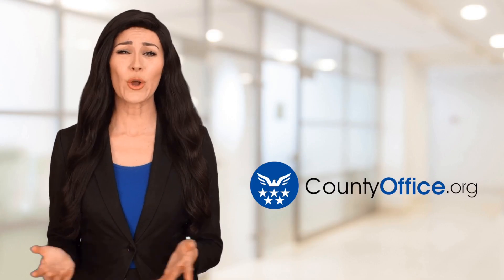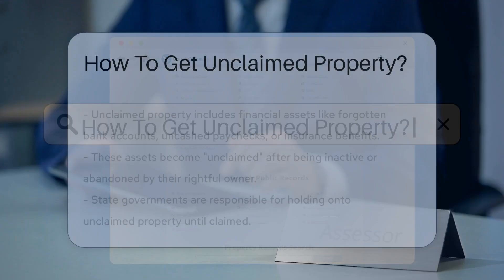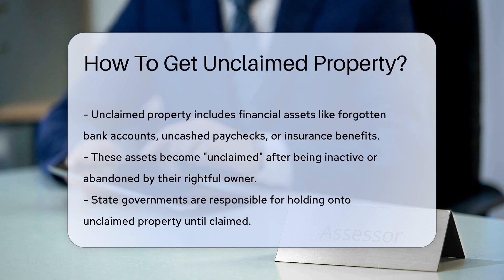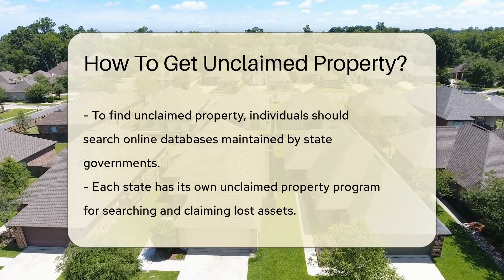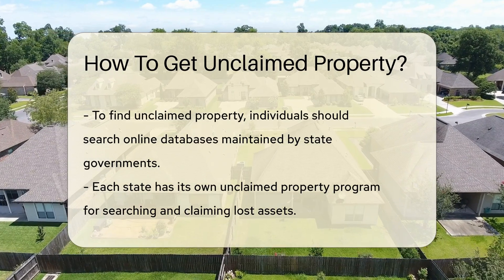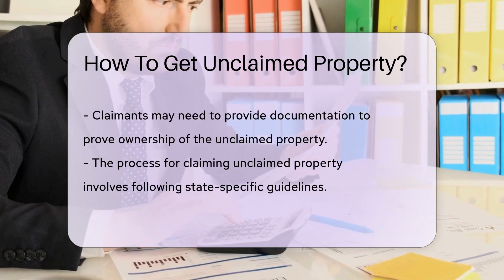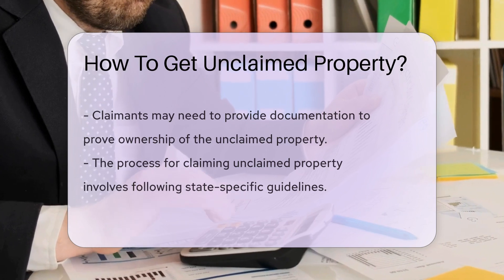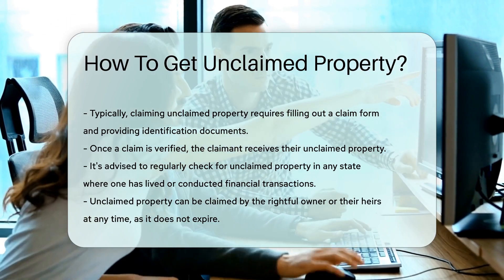How To Get Unclaimed Property? - CountyOffice.org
How To Get Unclaimed Property? In this insightful video, we delve into the world of unclaimed property, shedding light on how you can reclaim forgotten financial assets. Discover the process of searching for and claiming unclaimed property through state government databases, and learn about the documentation required to prove ownership. Uncover the steps involved in submitting a claim and receiving your lost assets once verified. Remember, unclaimed property holds value that does not expire, making it crucial to regularly check for dormant assets in states where you have financial ties. Stay informed and take action to secure what is rightfully yours.